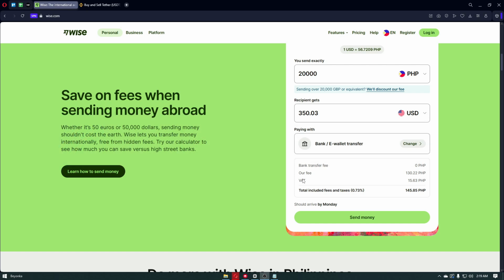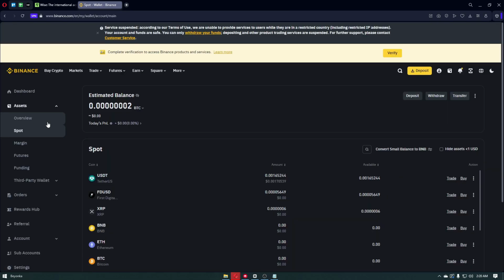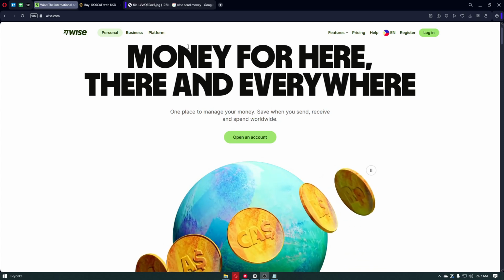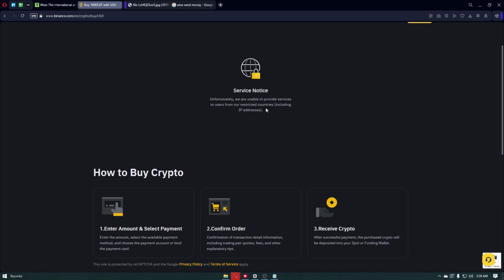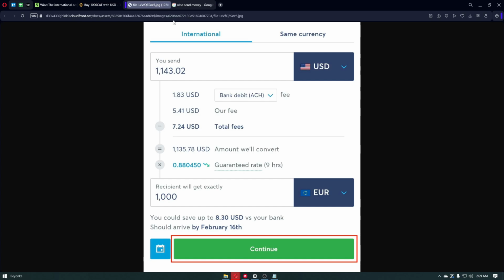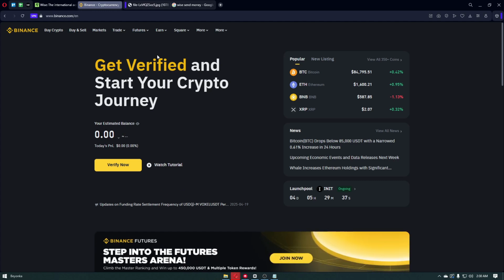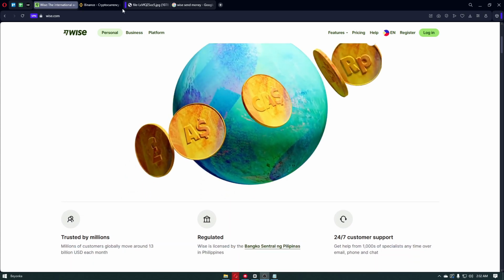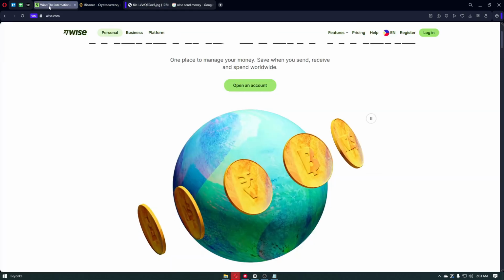NEW! How To Transfer Money from Wise to Binance (2025) 💸 | Easy Step-by-Step Guide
Looking to transfer money from Wise to Binance in 2025? In this tutorial, I'll guide you through the entire process of sending funds from Wise (formerly TransferWise) to your Binance account quickly and safely. Whether you're a beginner or experienced trader, this step-by-step guide ensures a smooth transfer with minimal fees.
✅ What You’ll Learn in This Wise to Binance Transfer Tutorial:
💳 How to link your Wise account to Binance
🌍 Choosing the correct currency and transfer method
💸 Step-by-step process to deposit money from Wise to Binance
🔐 Ensuring a secure transfer with the correct details
⚠️ Avoiding common mistakes during the transfer process
⏳ Timestamps & Video Chapters:
0:00 Intro – Why Transfer Funds from Wise to Binance in 2025
0:45 Linking Your Wise Account to Binance
1:30 Choosing the Right Currency for Your Deposit
3:00 How to Complete the Transfer on Binance
4:10 Checking Transfer Status & Confirming Payment
5:30 Tips for Avoiding Delays & Mistakes
✅ Learn how to deposit funds from Wise to Binance quickly
✅ Avoid common transfer issues like wrong currency or payment details
✅ Save on fees and get your money to Binance faster
✅ Anyone new to transferring funds between Wise and Binance
✅ Traders looking for easy ways to fund their Binance account
✅ Cryptocurrency investors using Wise for fast international transfers
✅ Anyone needing step-by-step guidance on sending money to Binance
📢 Follow me for more crypto transfer guides and financial tips!